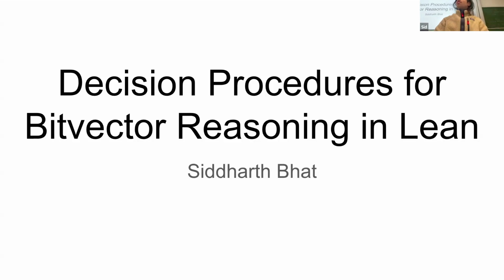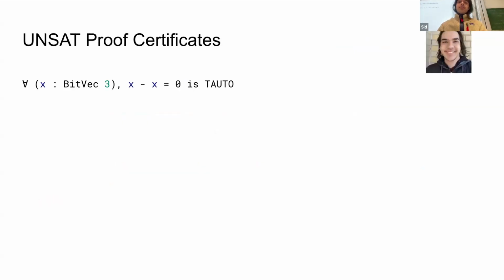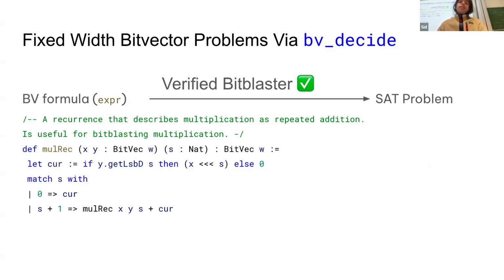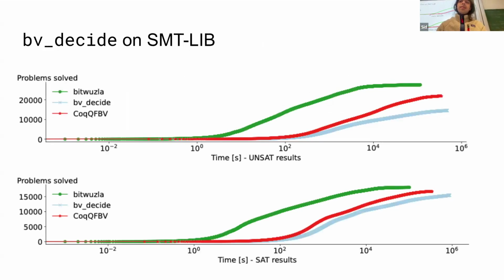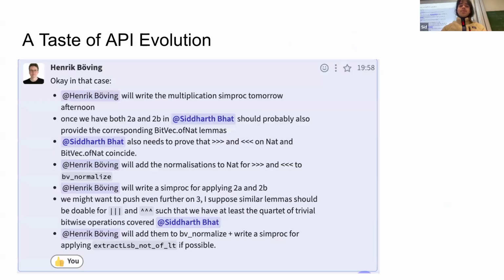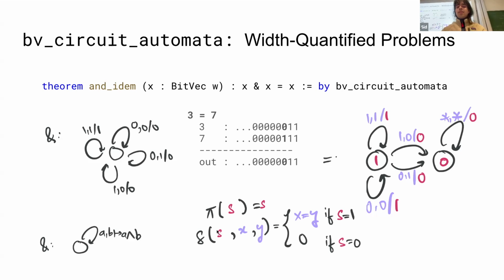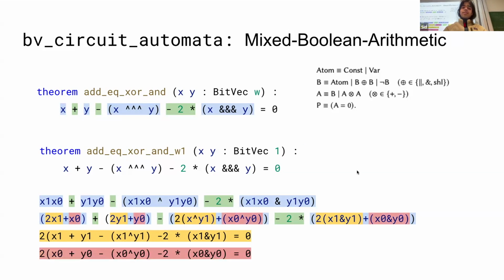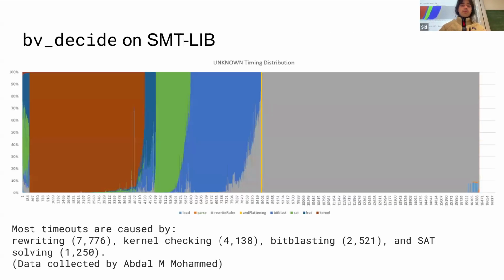Siddharth Bhat: Decision Procedures for Bitvector Reasoning in Lean (23 January 2025)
Abstract: I’ll be giving a broad overview of the decision procedures we have been building for bitvector reasoning in Lean, with both fixed and infinite width. Time permitting, I shall sketch the design and mechanization strategy of the infinite width decision procedure, since the core involves verifying a cute model checking algorithm (k-induction), with games to be played to hook in a SAT solver into the tactic loop.